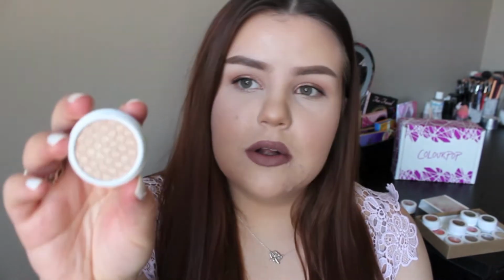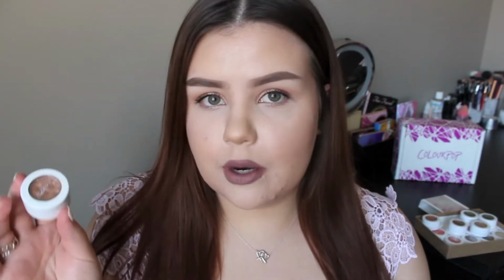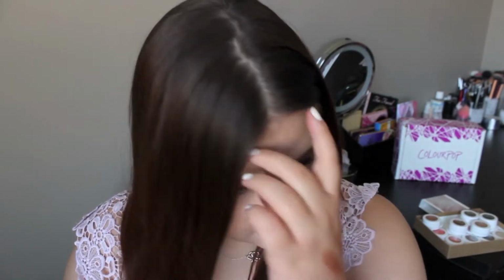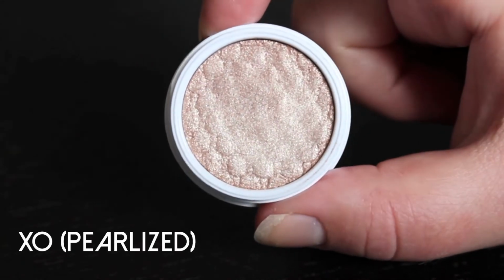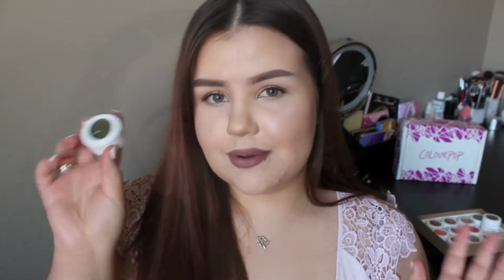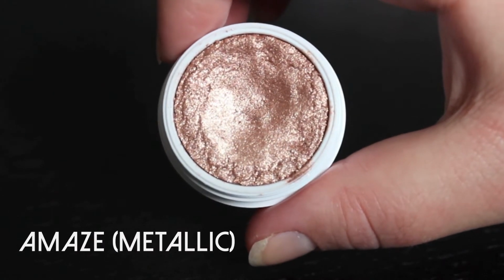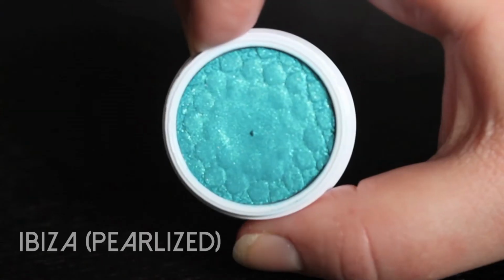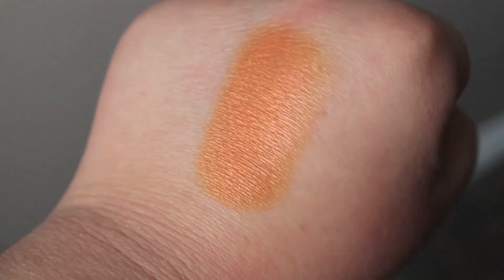Colourpop Super Shock Shadow Collection ♡ Review, Swatches + Application Tips!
OPEN FOR MORE INFO & PRODUCT LINKS!

In today's video we're talking all about the Colourpop Super Shock Shadows! I go over a quick review, I include some great application tips and then of course the SWATCHES!

WHERE TO BUY SPONGE TIP APPLICATORS

*Meow appears to have been discontinued, so sorry! I didn't know that before filming this!

Cheeks: Becca Flowerchild
Lips: Colourpop Tootsi Lippie Pencil + Lippie Stix
Nails: Essie Marshmallow
Jewelry: Tiffany & Co.
Shirt: Reitman's

xo